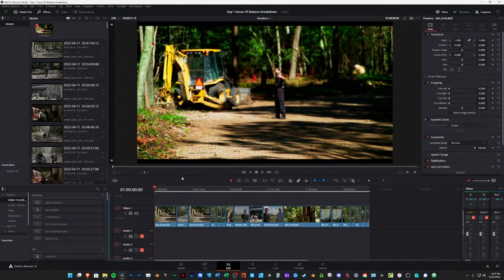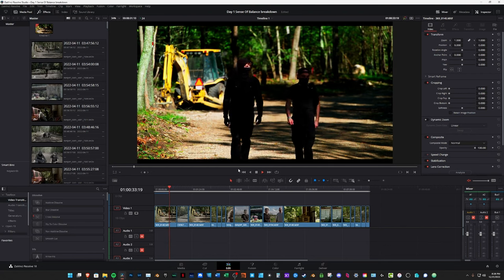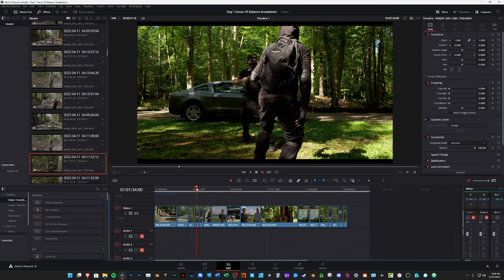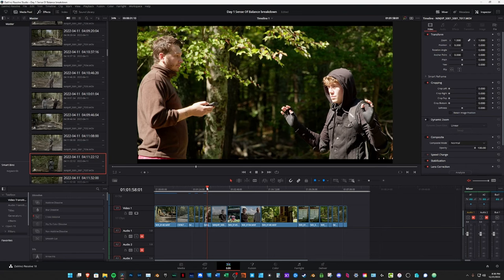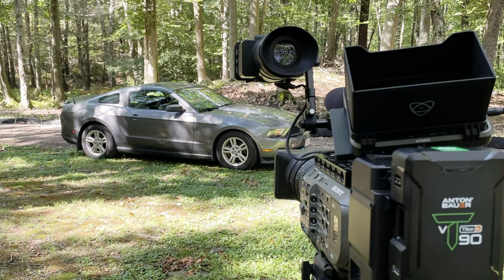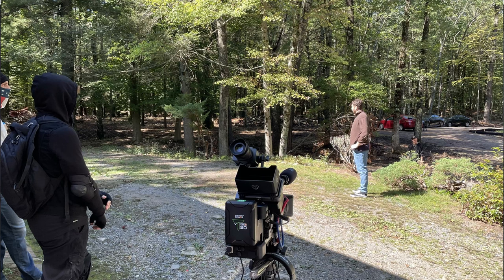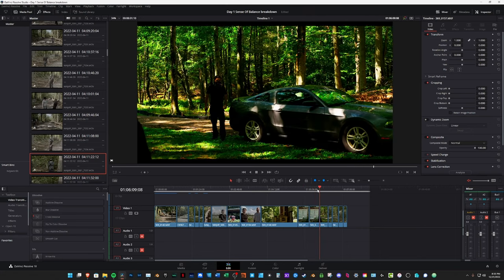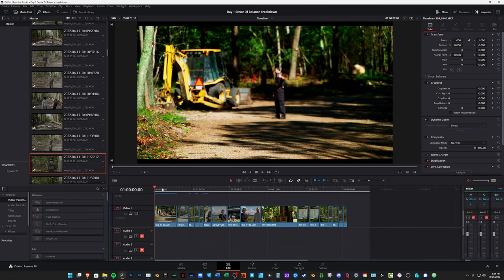Indie Movie Production Breakdown (Sony FX9 + A7SIII) - Feature Film A Sense of Balance Episode 1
In this video, we're break down how to shoot a indie movie video with the Sony FX9 and the A7SIII.

If you're interested in shooting your own movie and want to learn a few tips and tricks, then this is the video for you!